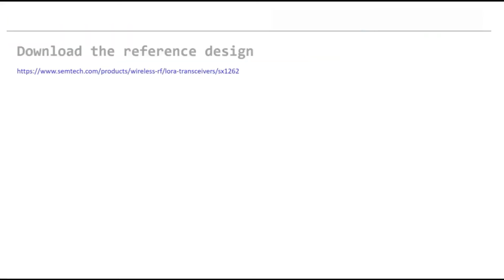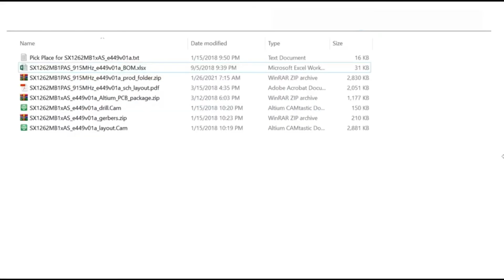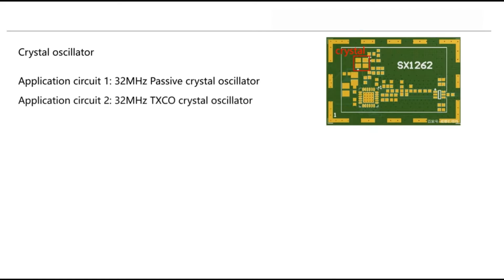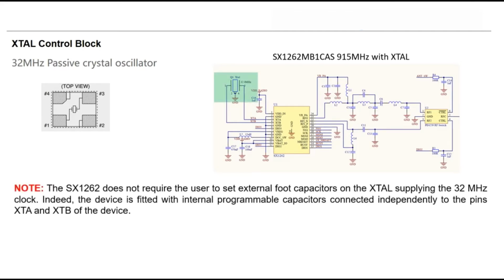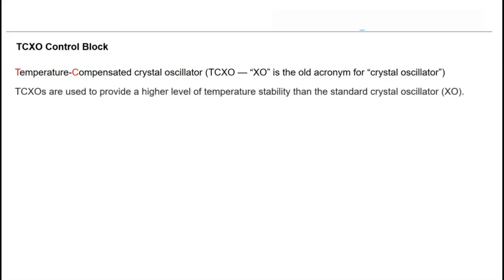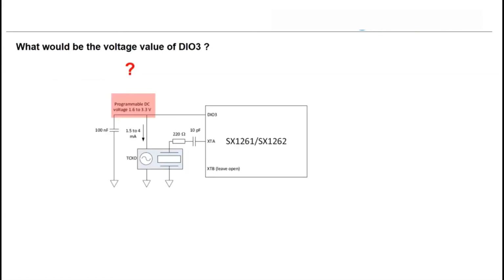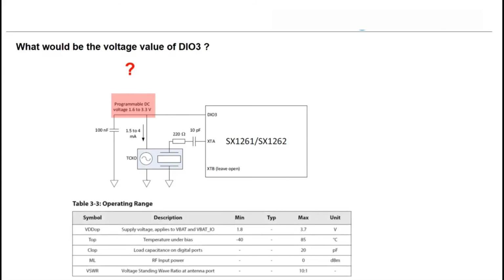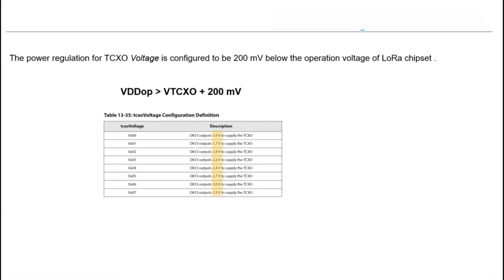LoRa Specialization - Part 2: SEMTECH reference design 915Mhz/868Mhz and TCXO/XTAL Blocks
In this series of videos, I would be covering all the details of  LoRa/LoRaWAN protocol in terms of hardware and software.